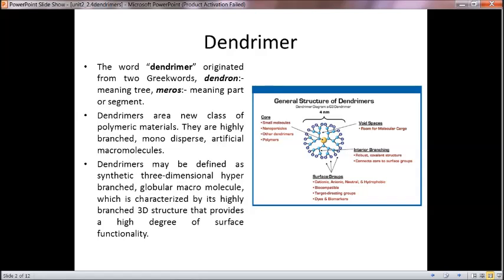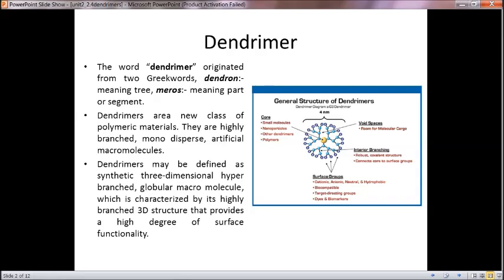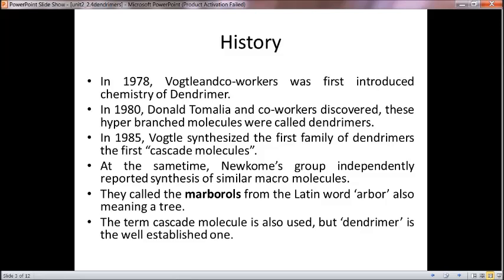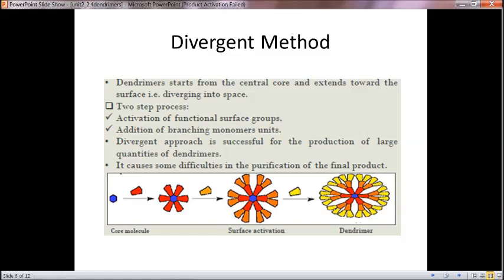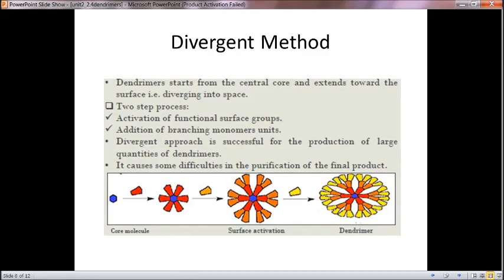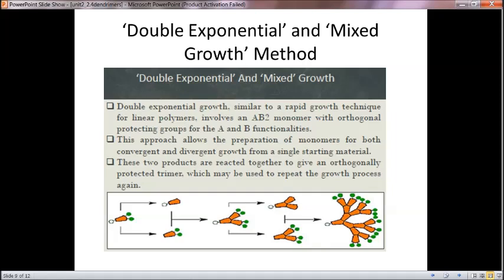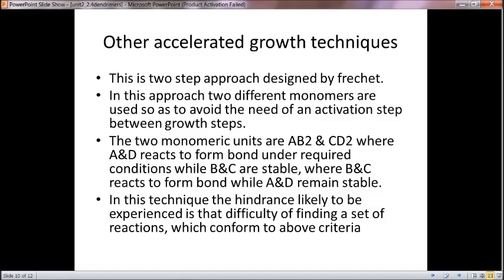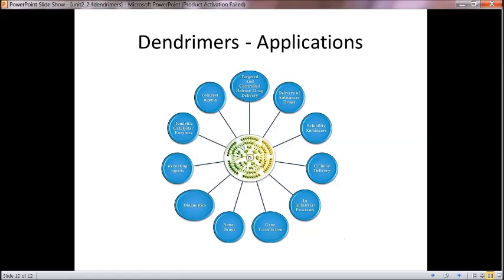Dendrimers_nano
Nanomaterial Types_Dendrimers